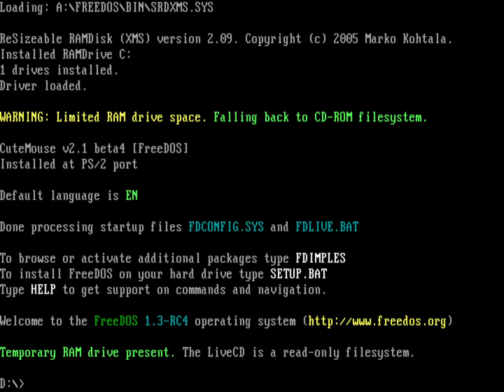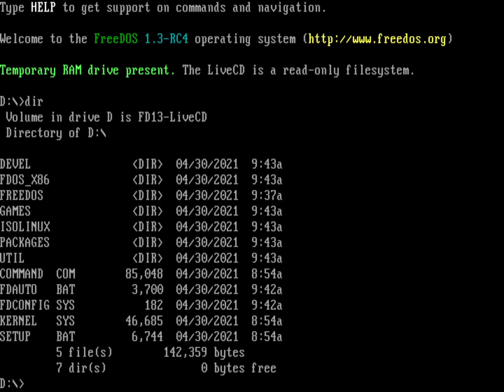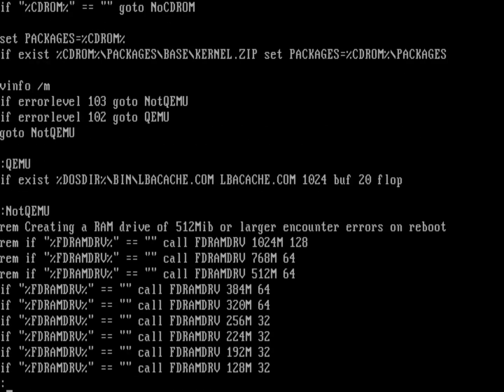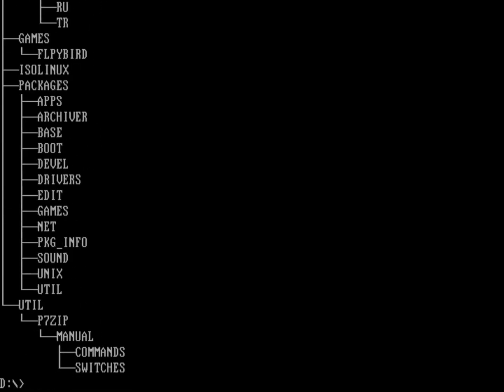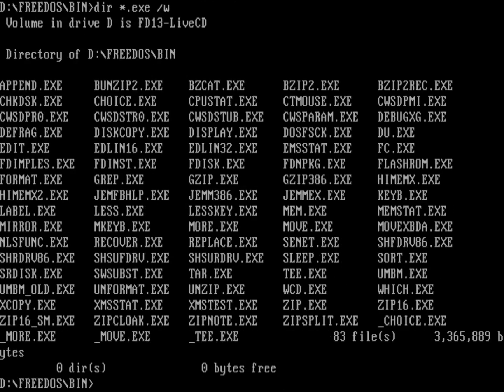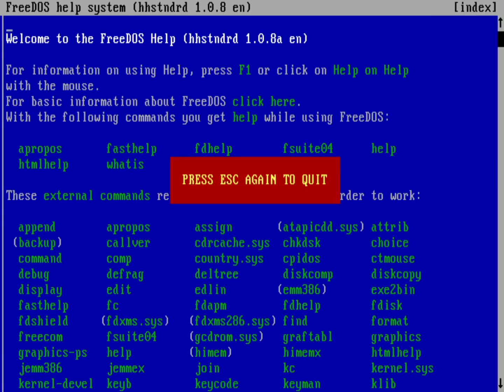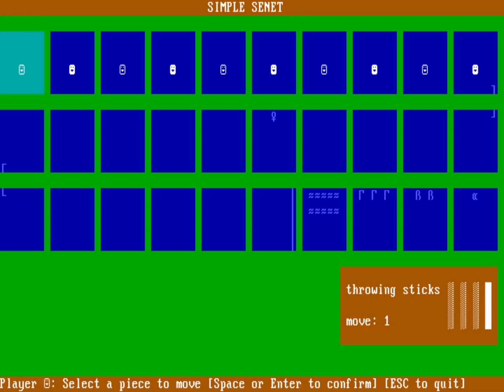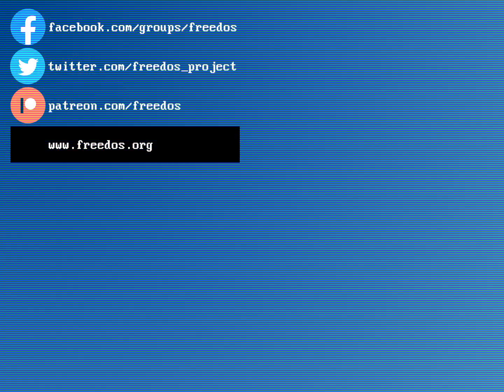It's here! FreeDOS 1.3 RC4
It's here! This is FreeDOS 1.3 Release Candidate 4 (or "RC4"). Thank you to everyone who contributed to FreeDOS to make this happen. Whether you were writing code, reporting bugs, writing documentation, or whatever you did to help FreeDOS, thank you!

FreeDOS 1.3 RC4 features a LiveCD mode. You don't have to install FreeDOS to use FreeDOS! You can run it from the CD. Let's take a look.